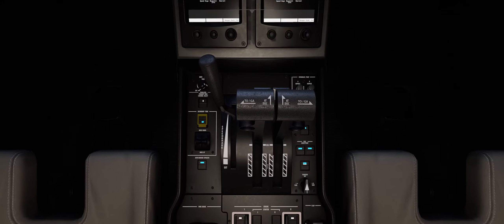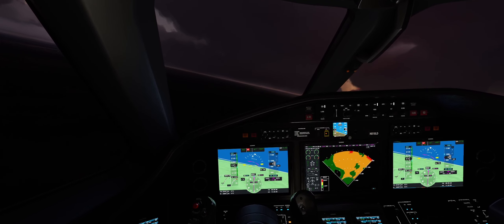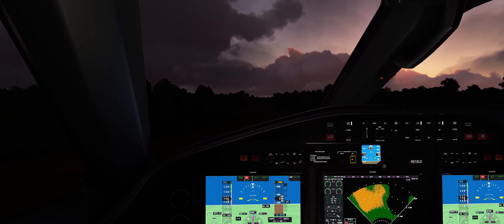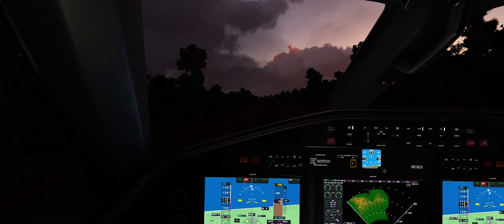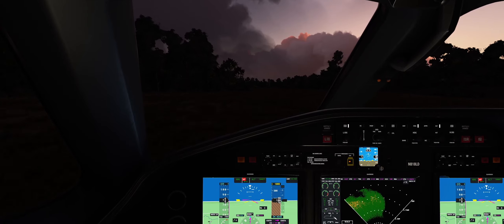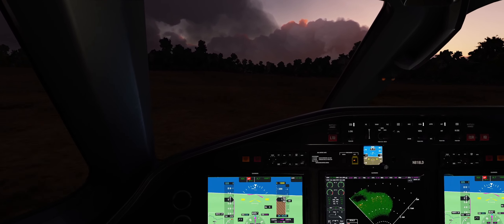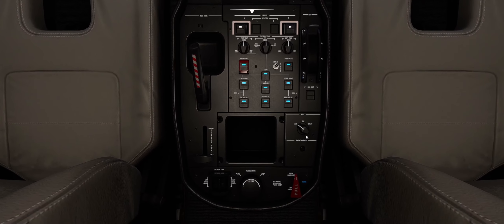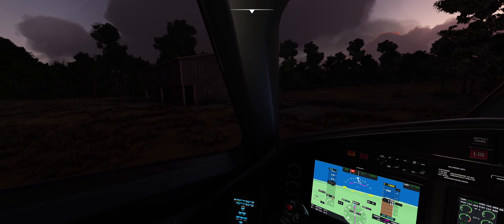MSFS 2020 - Longitude - Going Dark in Guatemala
"Ait Lima Delta in Due Regard"
A FLASHBACK TO MY DAYS IN CENTRAL AMERICA

There's no "bush-flying" quite like setting a Cessna Jet down on an unprepared roughed-in airstrip in the Guatemalan rainforest during pre-dawn hours! 😛

Kinda amazing/interesting that even these "unofficial overnight makeshift airstrips" are faithfully rendered in MSFS2020! This allows one to mimic a certain real-world situation where clandestine entities operate in, shall we say, "Special VFR under due regard" conditions, while executing ...erm.. undocumented pseudo-pharmaceutical deliveries lol 😉 😃